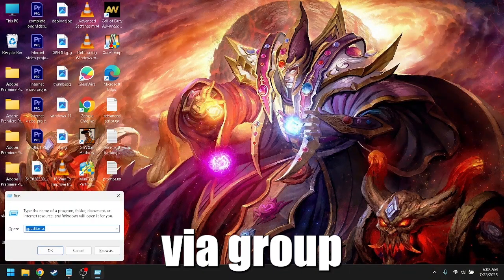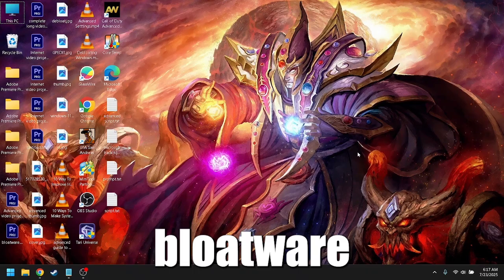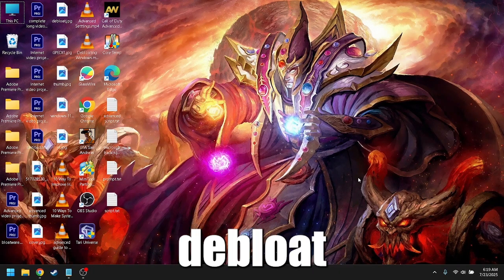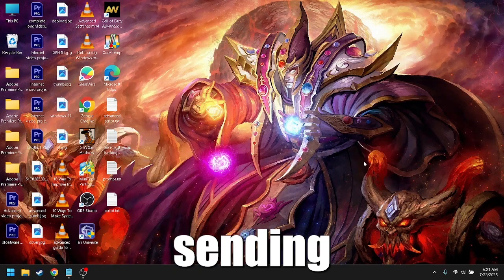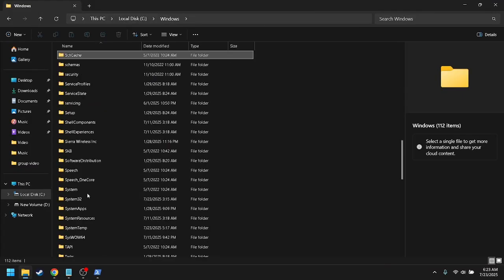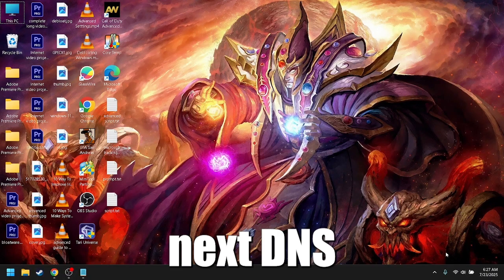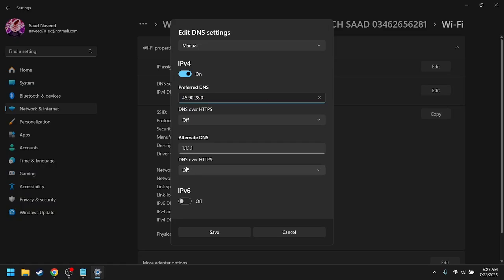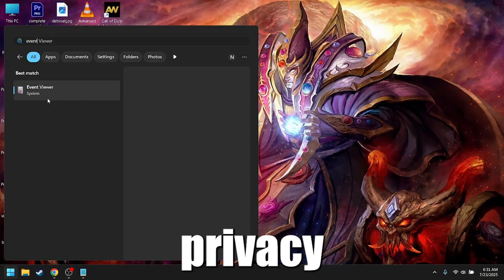Stop Microsoft From Tracking You – Ultimate Windows Privacy Guide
In this video, we dive deep into the essential privacy settings you must change on Windows 10 and 11 to stop Microsoft from collecting your data. Learn how to disable telemetry, background data collection, and location tracking using system settings, Group Policy Editor, and a few powerful PowerShell tweaks.

Take control of your digital privacy and keep your personal data safe!

Powershell script for debloating Xbox Apps and Feedback hub :

Get-AppxPackage *xbox* | Remove-AppxPackage
Get-AppxPackage *feedback* | Remove-AppxPackage